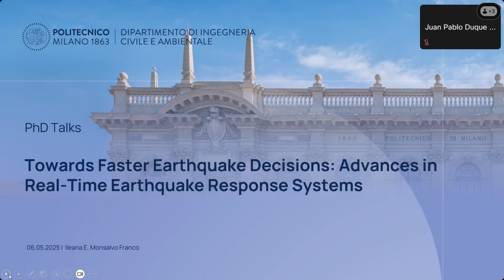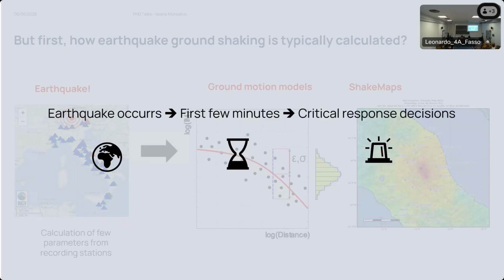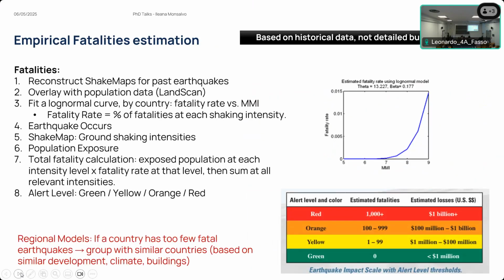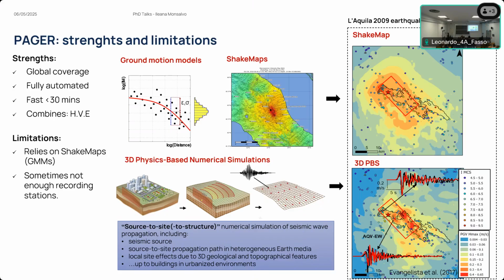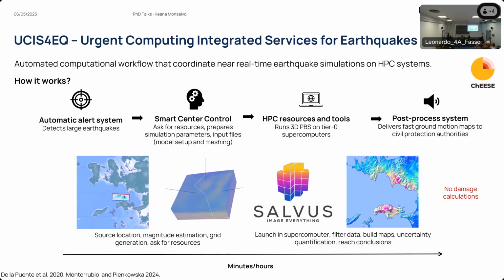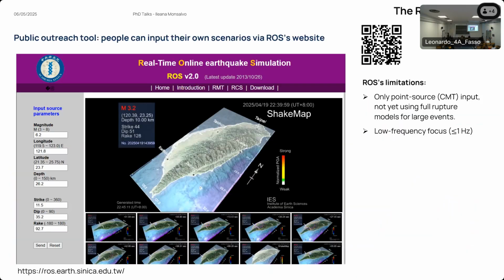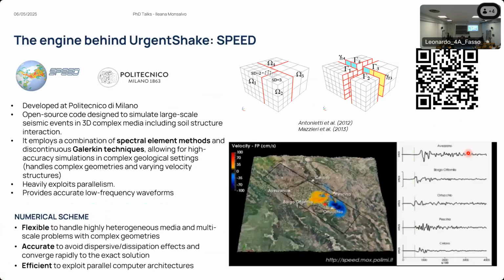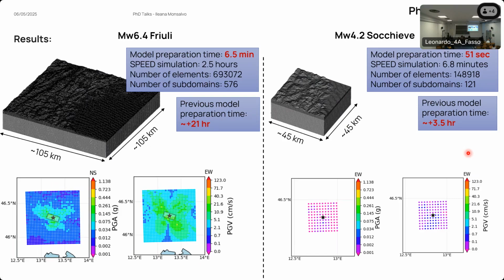PhDTalks 06/05/2025 - Ileana Elizabeth Monsalvo Franco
Towards Faster Earthquake Decisions: Advances in Real-Time Earthquake Response Systems

Rapid earthquake response can mean the difference between lives saved and lives lost. Accurately identifying the most affected areas in near real time allows emergency services to act more effectively. However, delivering accurate damage estimates in near real time requires significant computational power, something that is increasingly accessible thanks to modern advances in high-performance computing. This talk presents innovative projects that harness high-performance computing for seismic emergency response, from operational early warning systems and real-time impact assessment tools to cutting-edge workflows using Urgent Computing. The presentation will also include the ongoing PhD research focused on the Friuli Venezia Giulia region in Italy, where 3D physics-based simulations are being developed to support rapid, data-informed decision-making.